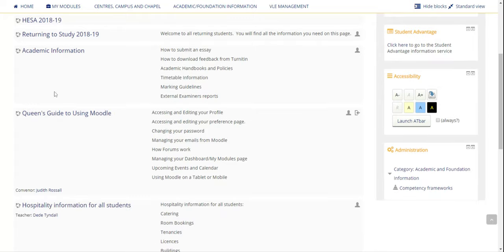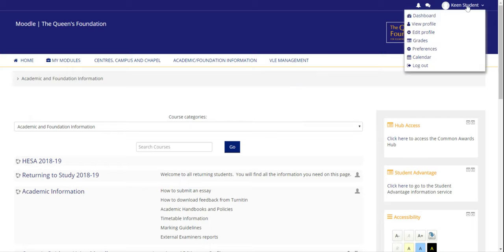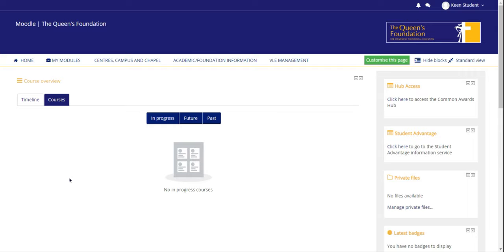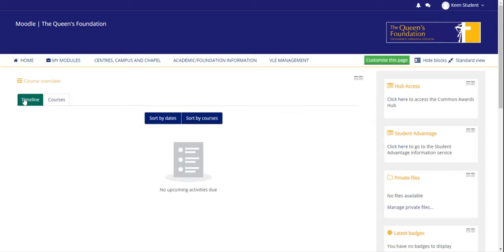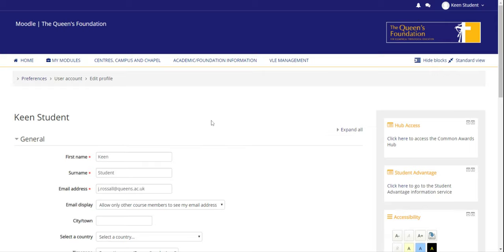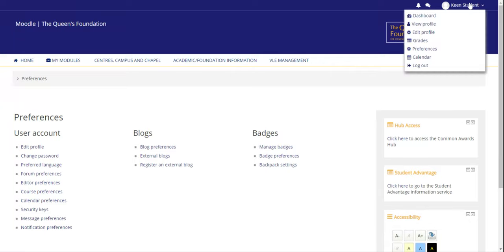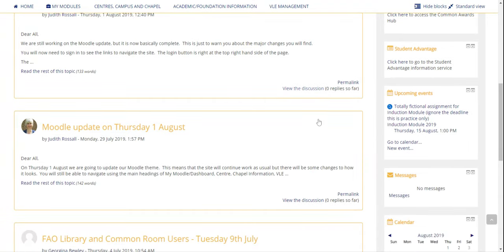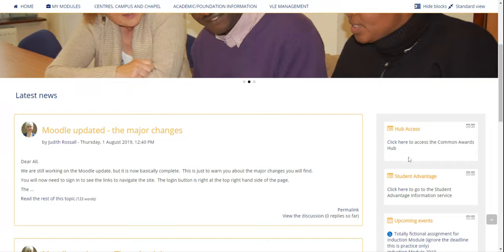Moodle | The Queen's Foundation